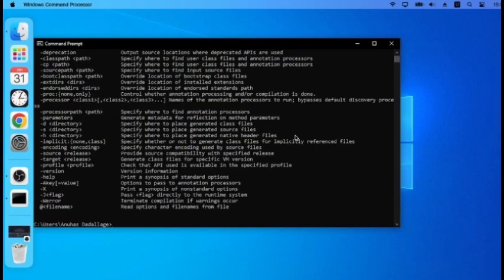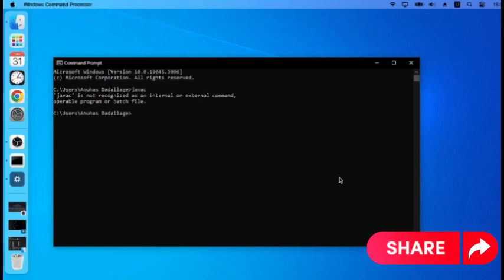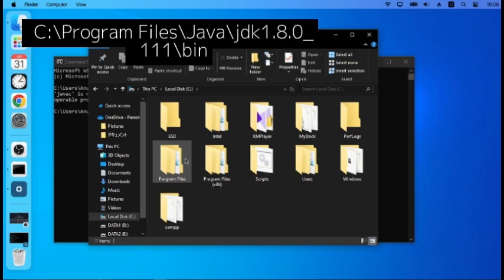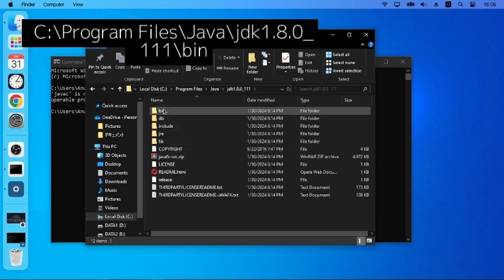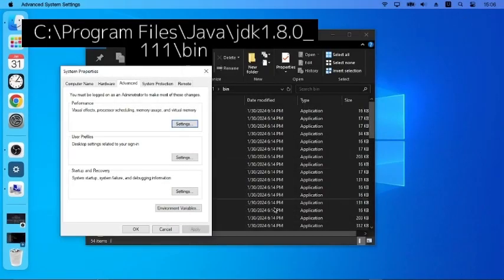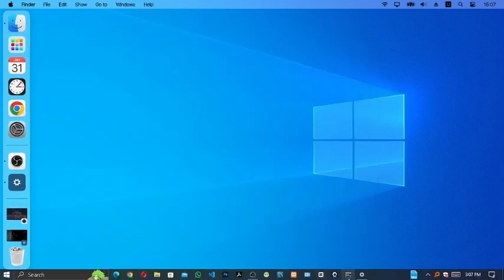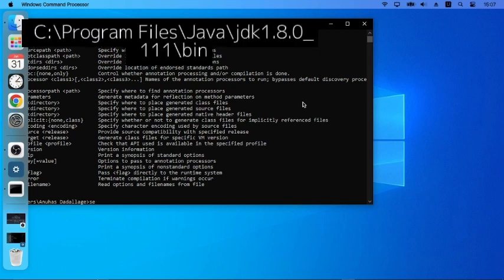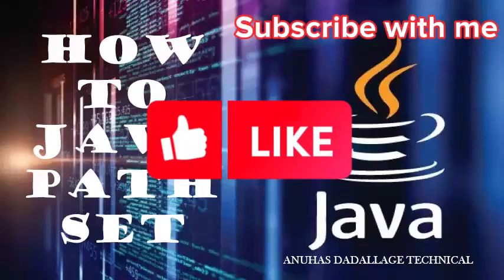HOW TO JAVA PATH SET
JAVA PATH SET